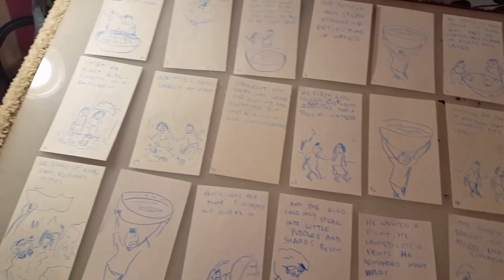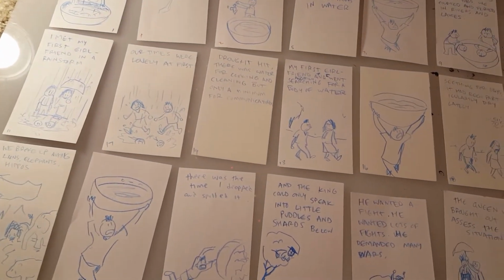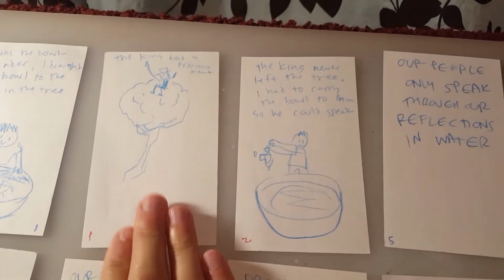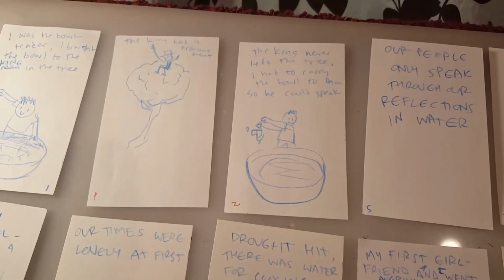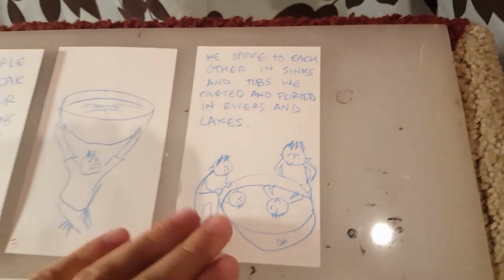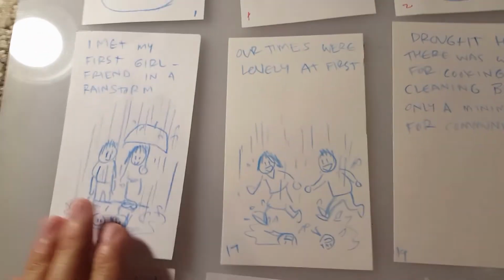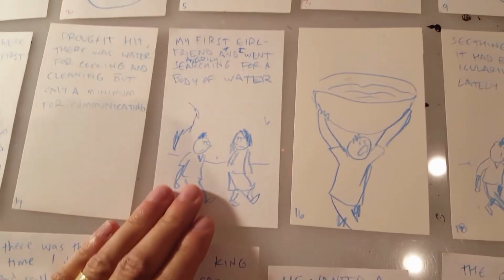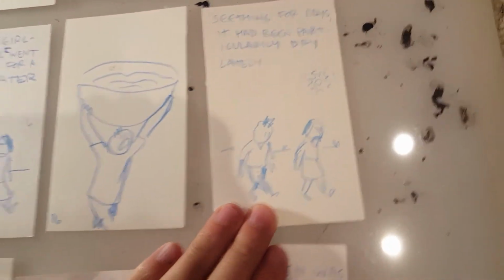04 Expanding on an idea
From Week Four of Ideas and Vision with Tom Hart from the Sequential Artists Workshop Online Year Long Certificate Program.